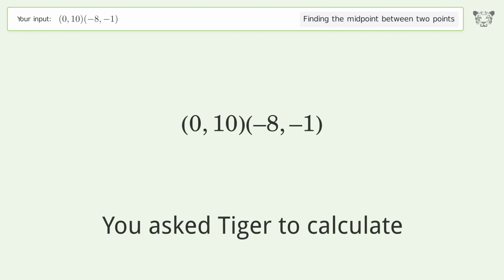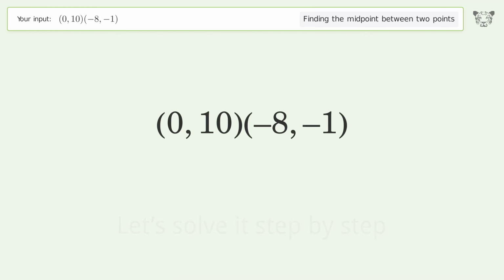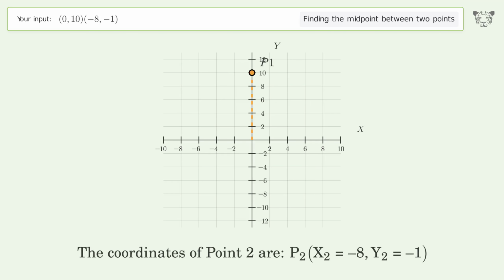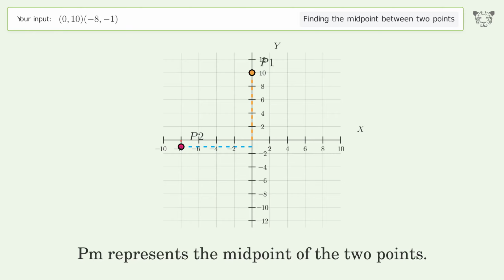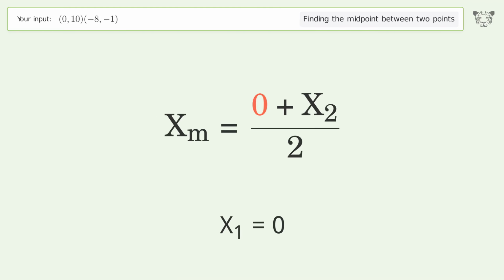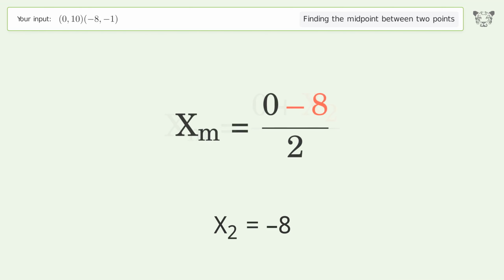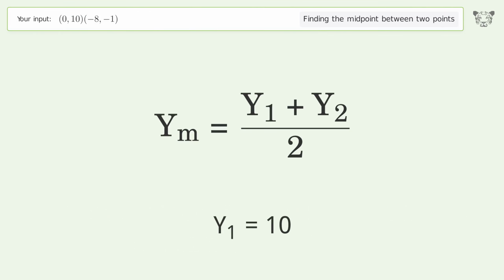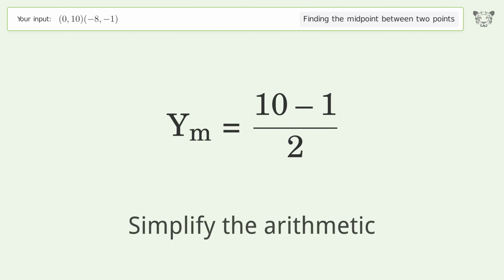Find the midpoint between two points p1 (0,10) and p2 (-8,-1): Step-by-Step Video Solution